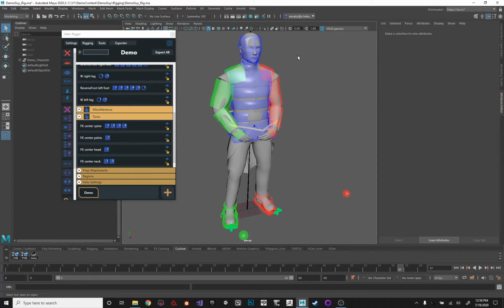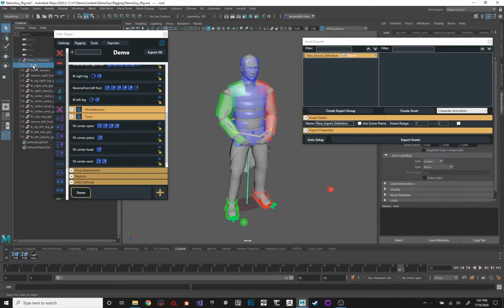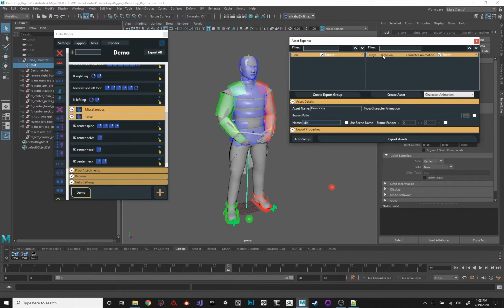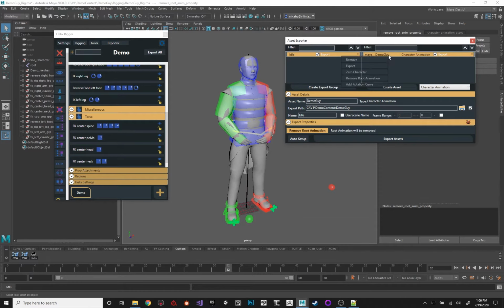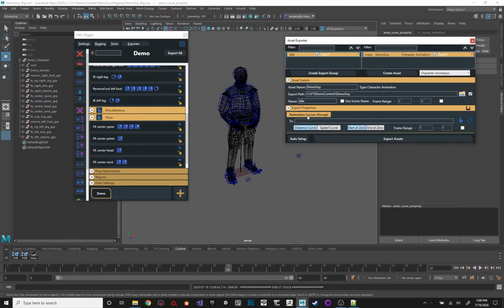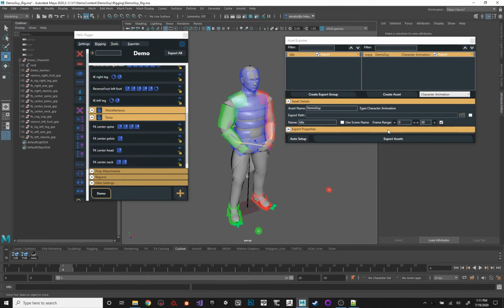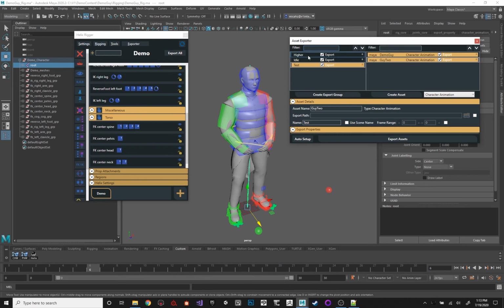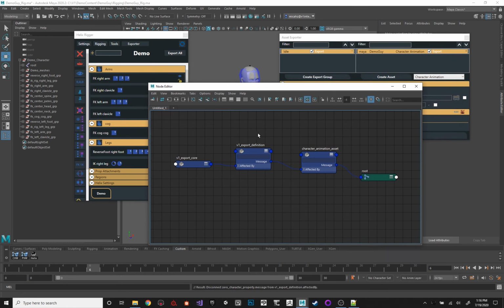Tutorial - Exporter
Overview of the Exporter for the Freeform Rigging toolset.